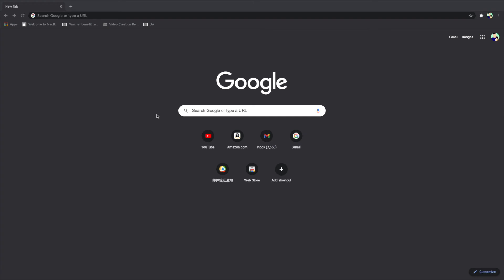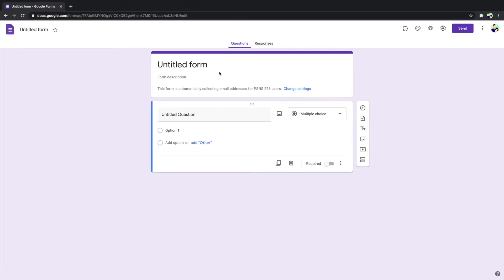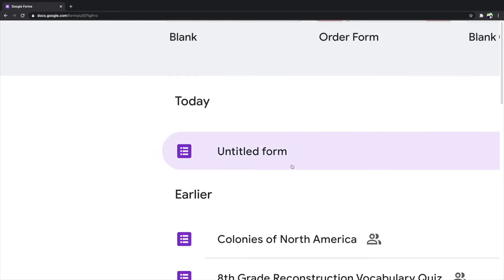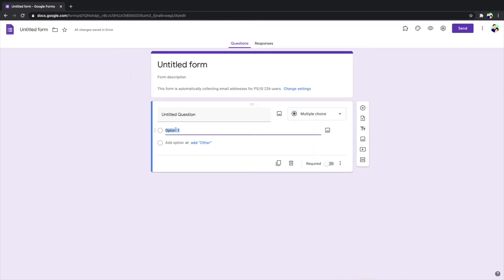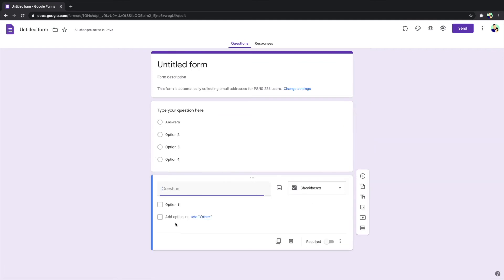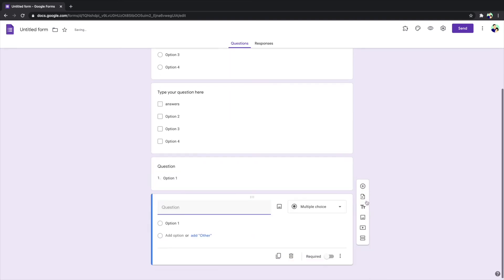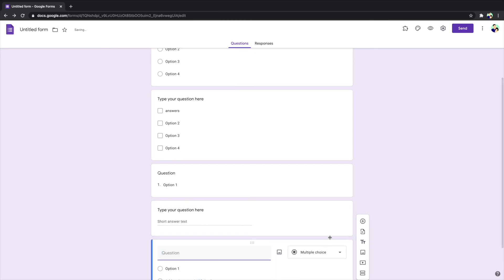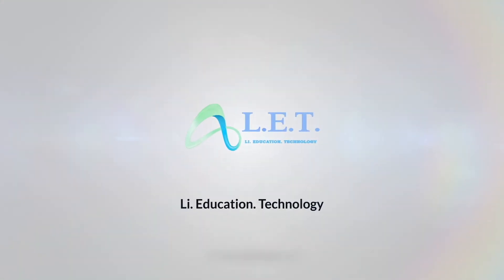How to change title and questions type for google form?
This video will cover "form title", "multiple choice" and "short respond" (three) basic needs for creating a google form.

This form can not only be used for quiz/ test  for students but also can work as a survey for your participants.

I hope this helps and if you do. Peace!